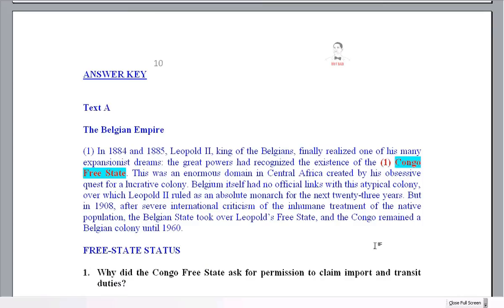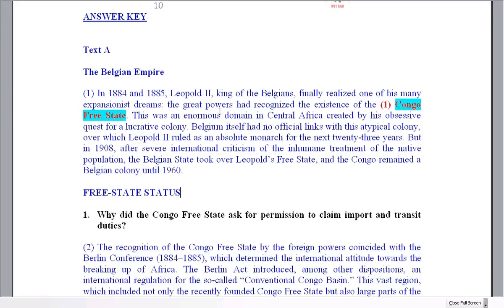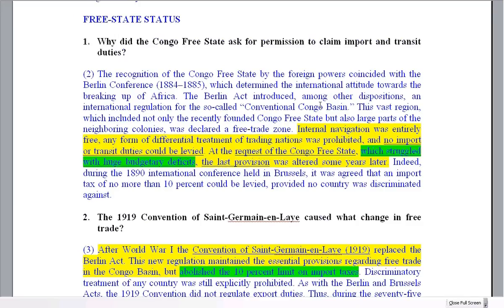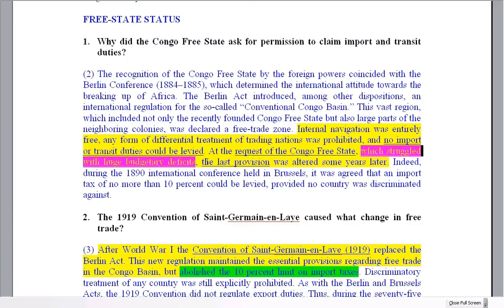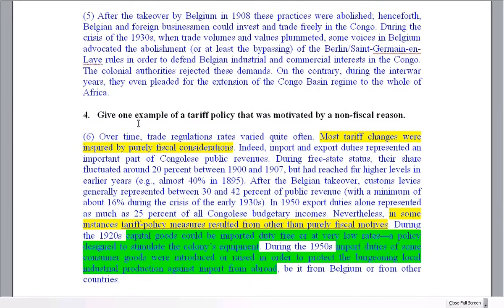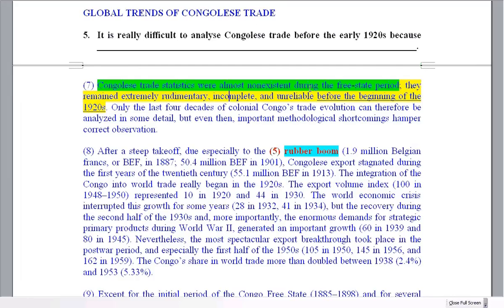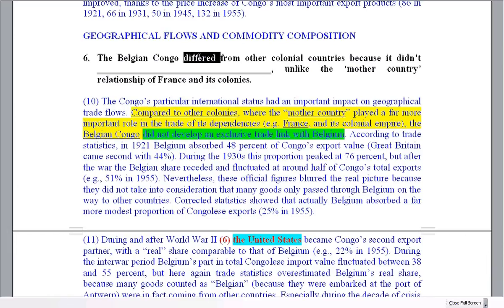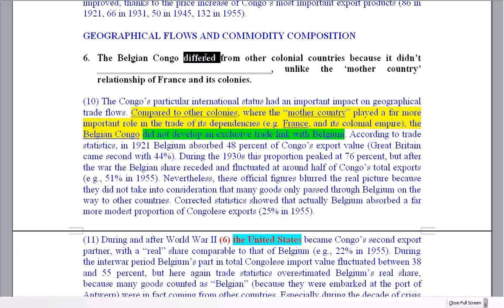Belgium and Holland - ELAE practice (TEXT A)